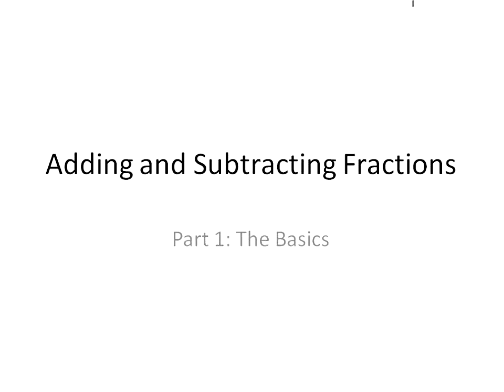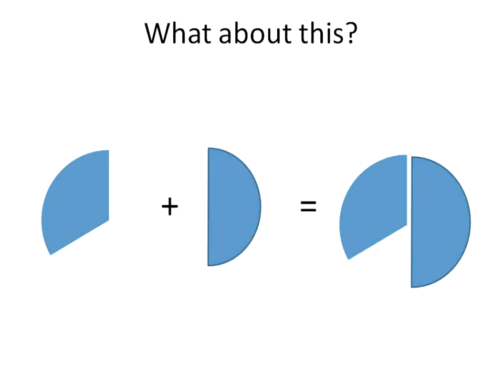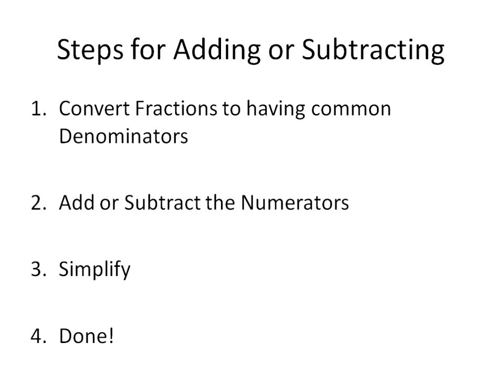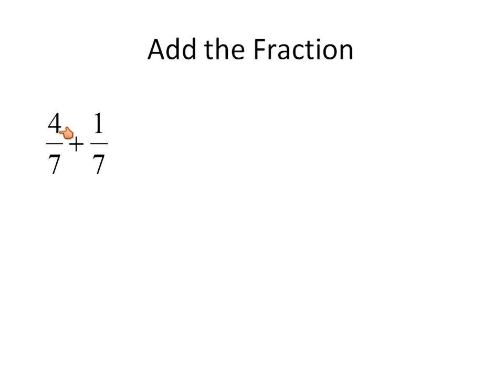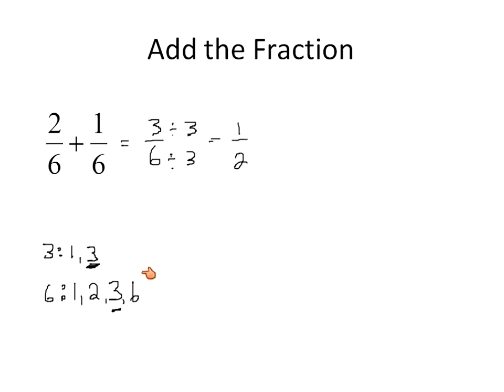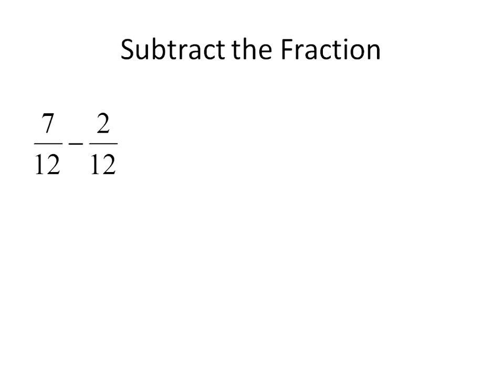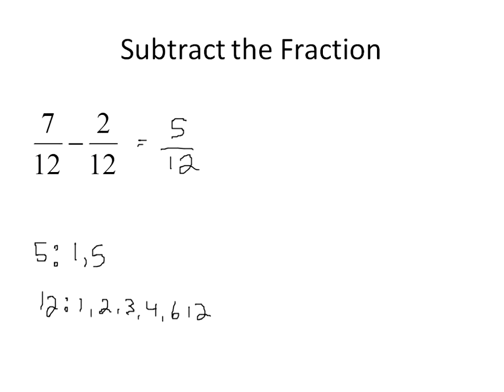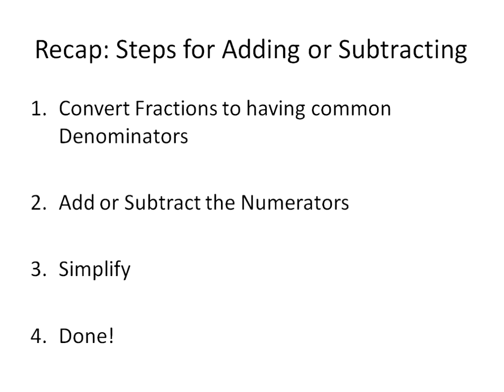Adding and Subtracting Fractions Part 1: The Basics (Simplifying Math)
Math Lesson about Adding and Subtracting Fractions.